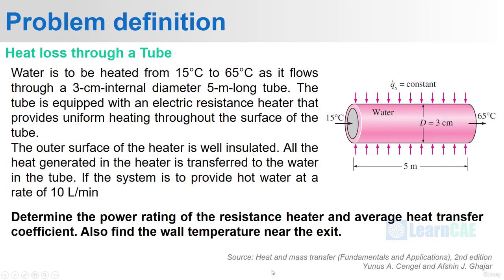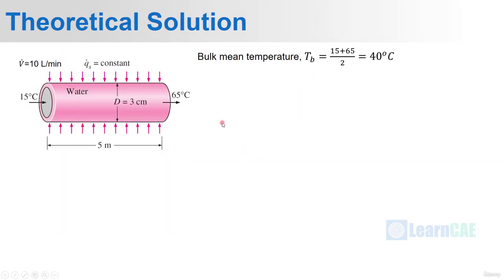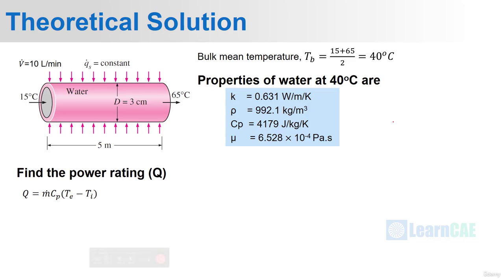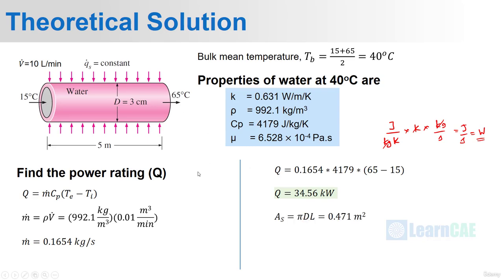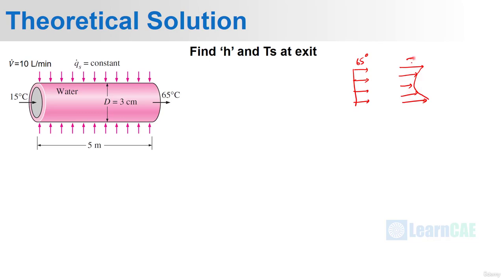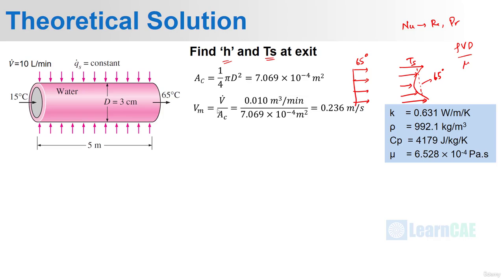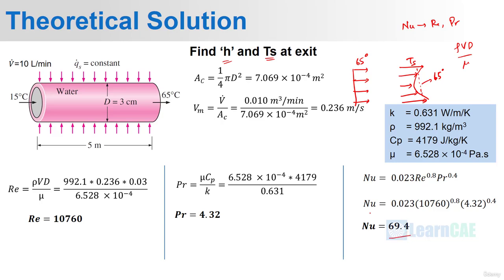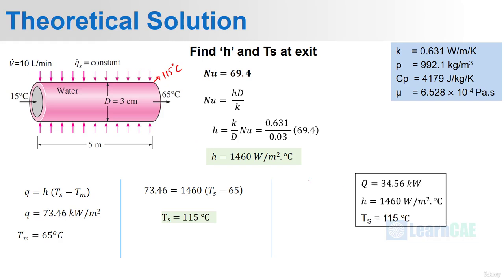(Ansys) Course 16: 3.2 Pipe Flow Heat Transfer – Problem Setup